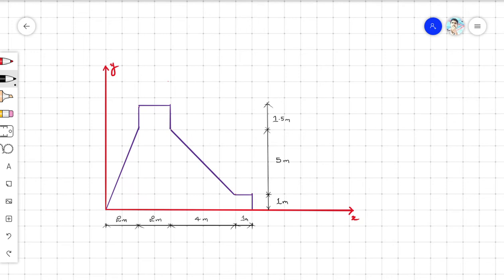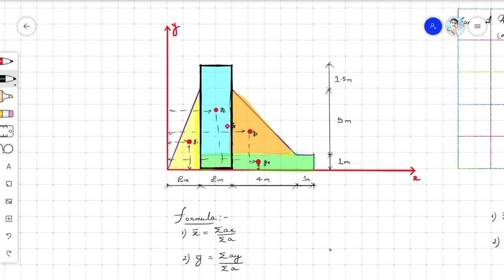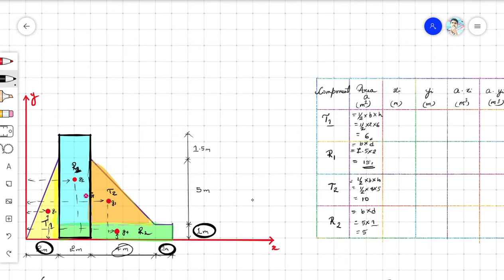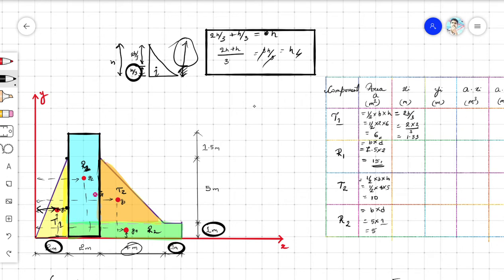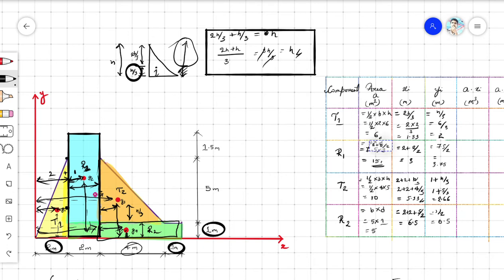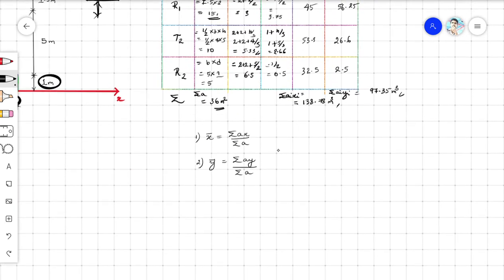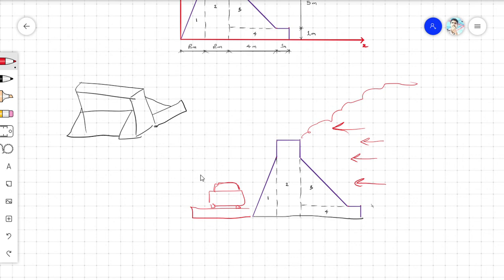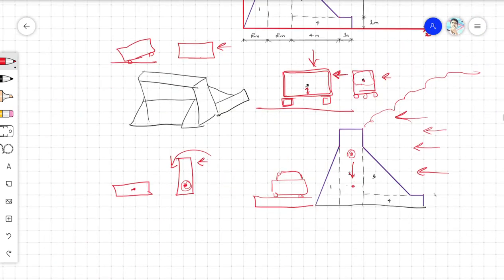Centroid | Numerical Concept-3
Solved Numerical Problem with concepts.